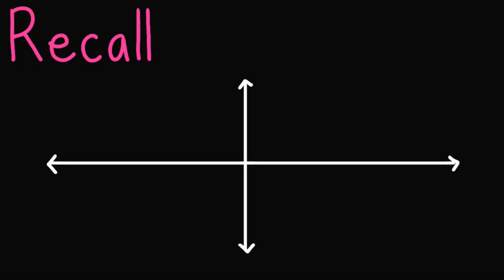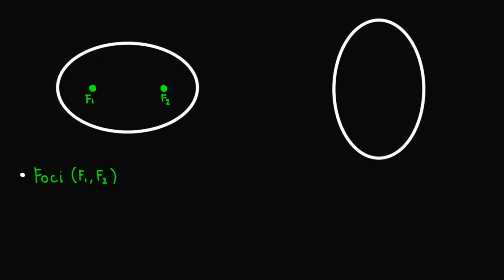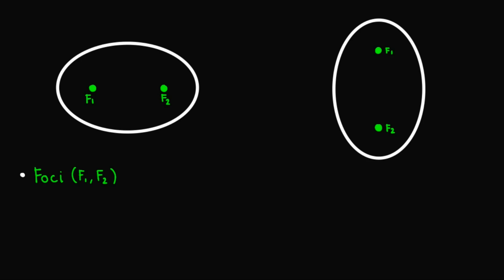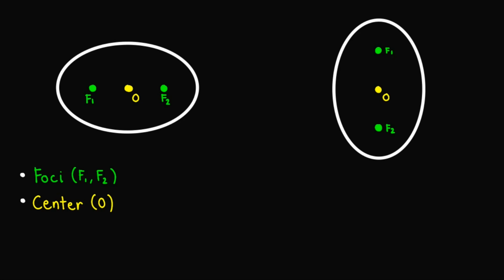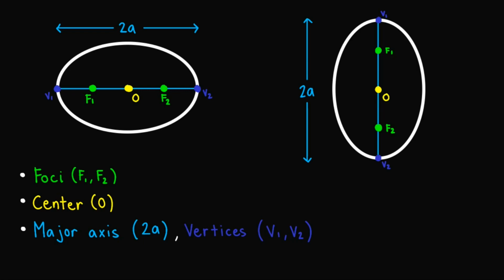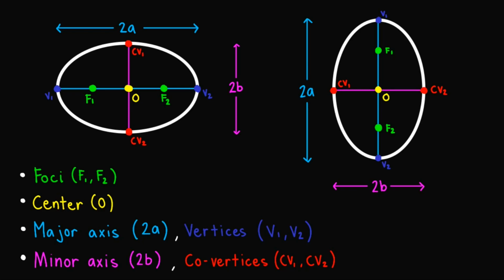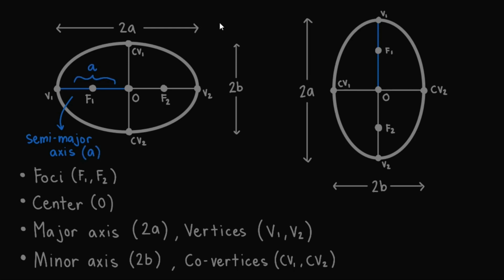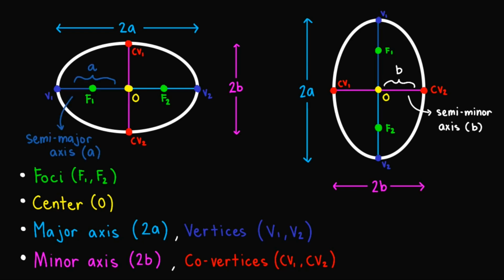What are the Parts of an Ellipse? | Algebra 3: Conic Sections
Pi there! The parts of an ellipse include the foci, center, major & minor axes, co-vertices, and semi-major & semi-minor axes. To learn more about these, you may check out this video!

TIMESTAMPS:
0:00 - Pi Man Says Pi!
0:15 - Recall
0:40 - Parts of an Ellipse
6:03 - Recap
6:44 - Preview of Next Video